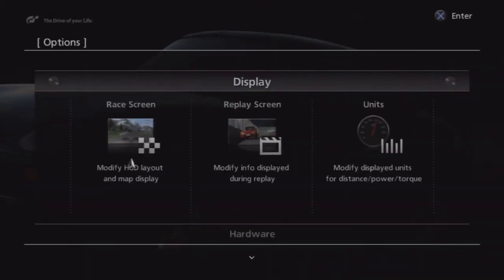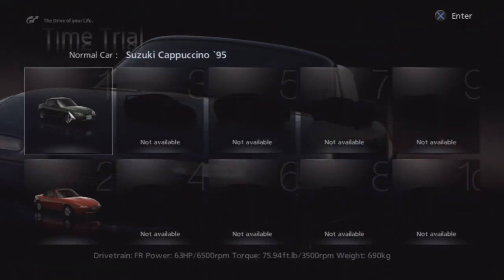Classic PS3 - Gran Turismo HD Concept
Towards the beginning of the PS3, there was little to play on the thing. Sony was nice enough to toss us this little gem just over a month after launch.
The game was pulled from the servers September 30 2007